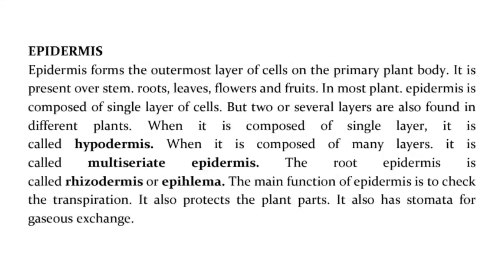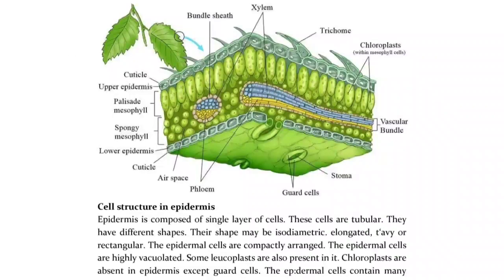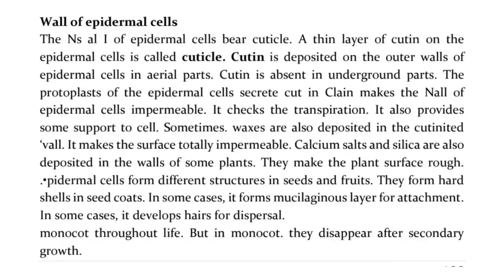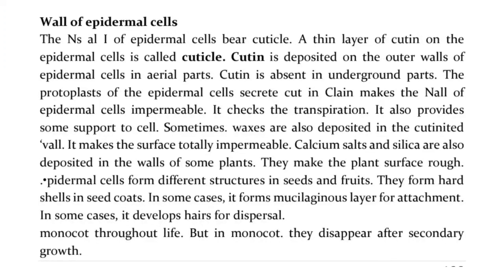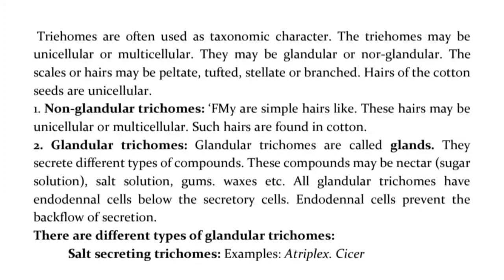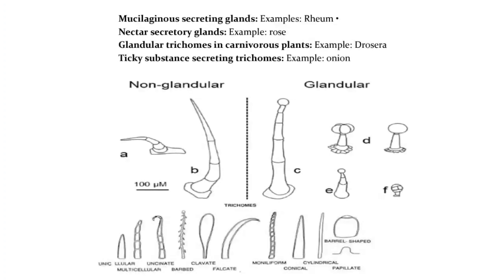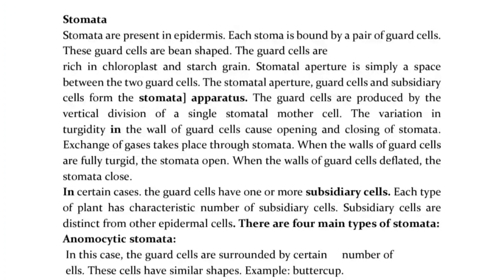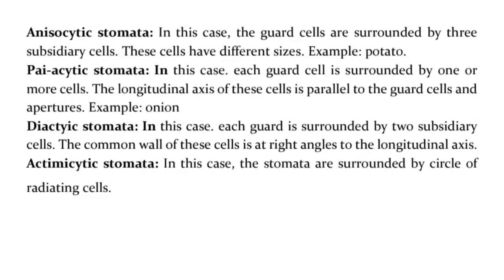What is Epidermis (wall and structure of epidermal cells), Trichomes and Stomata | Botany For You